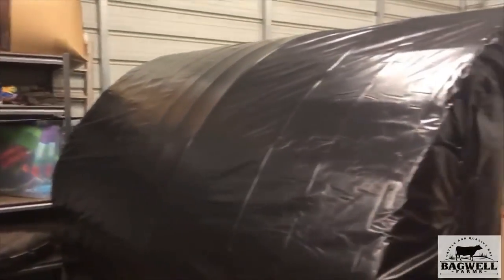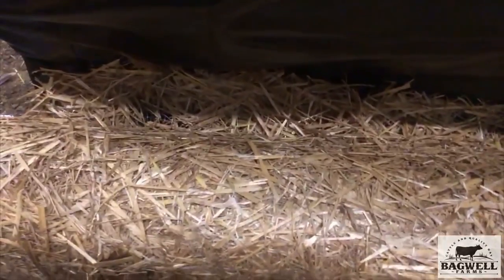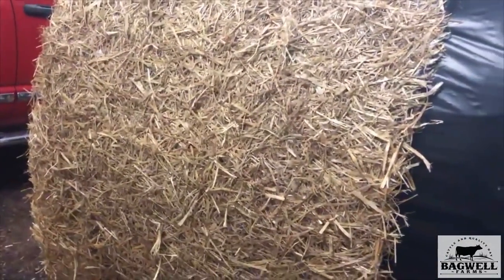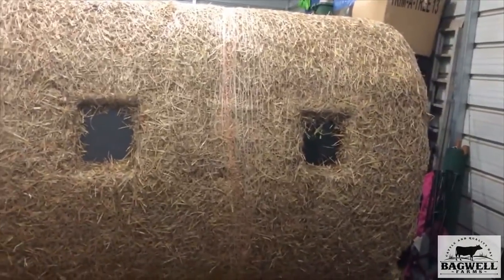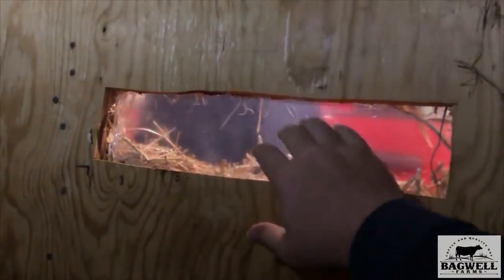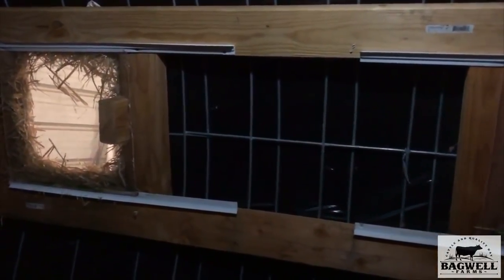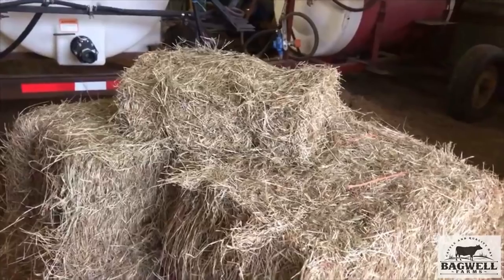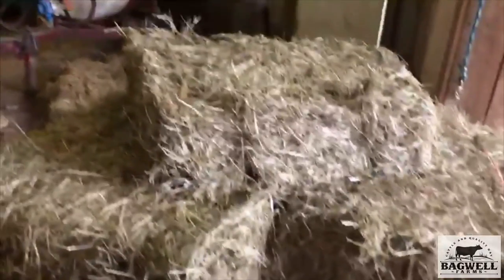Putting hay on the blind an preservative update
Getting the hay bale blind fixed an looking at the hay we put preservative on with my home made applicator